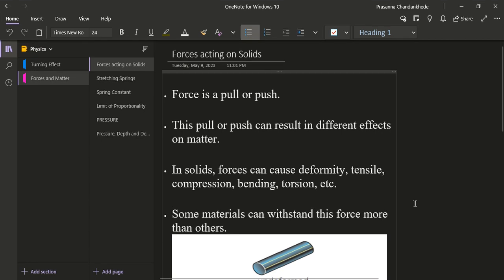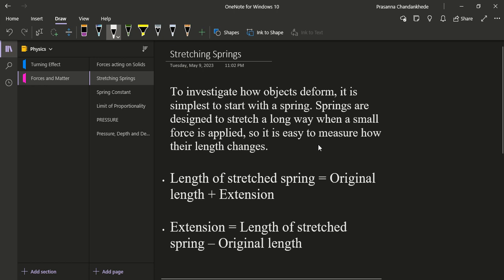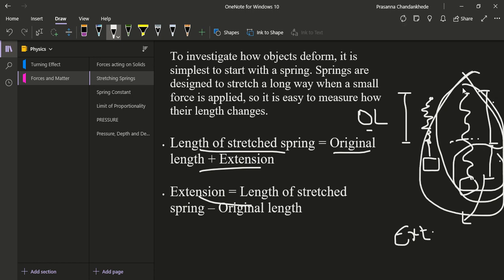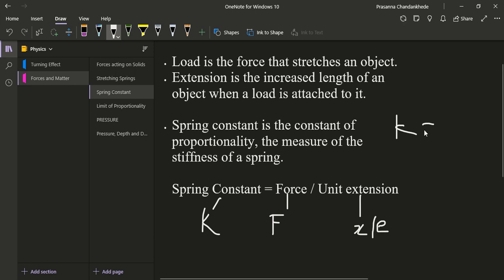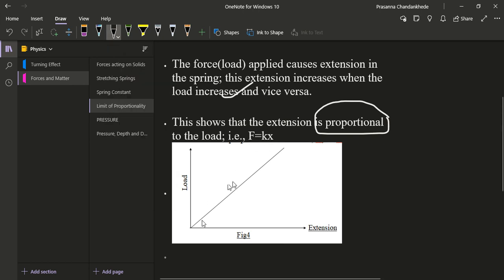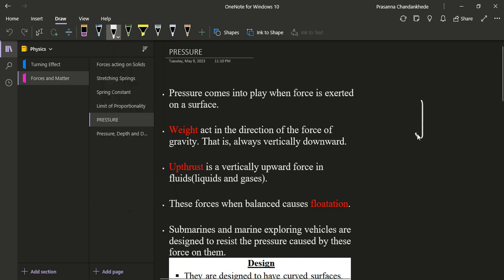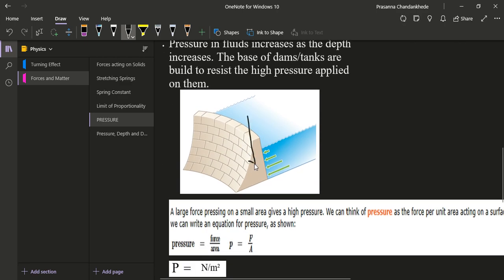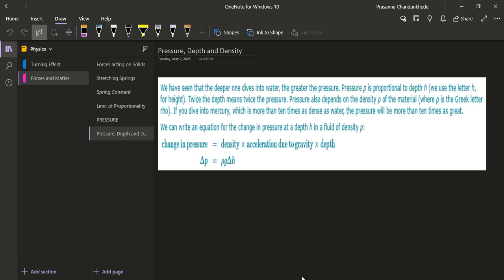Forces and Matter (#5) | IGCSE PHYSICS (0625)